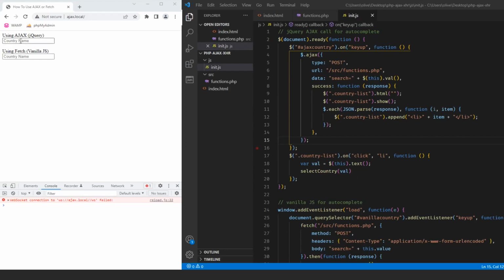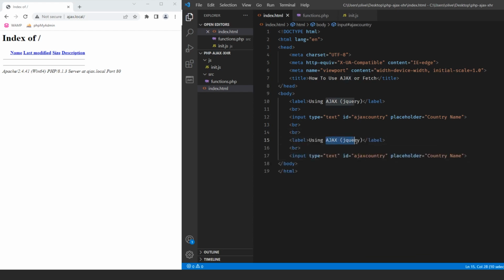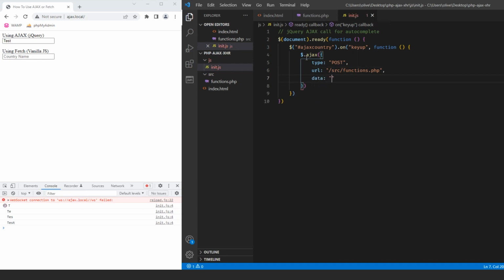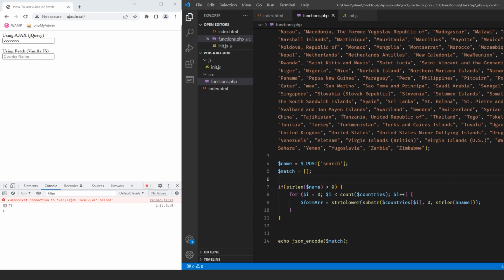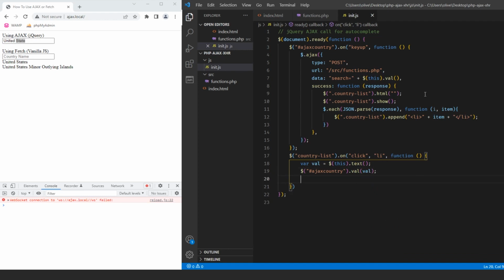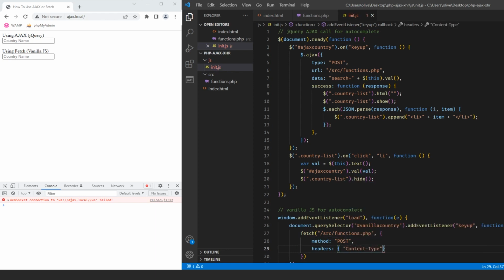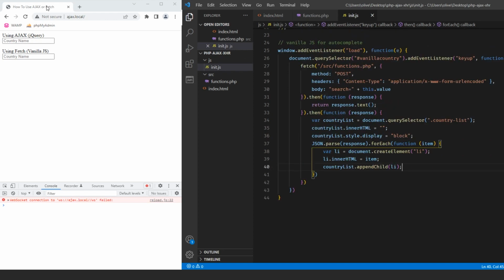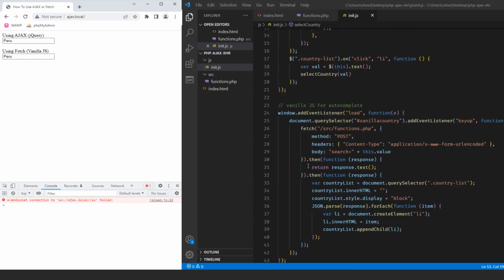AJAX / Fetch API Crash Course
Have you ever had to decide between Fetch API and AJAX? When you are needing to get data from a remote API or PHP file, you have a few options within JavaScript. In this tutorial, I show you how to do it both ways. You can use jQuery for AJAX or vanilla JS for Fetch API.

AJAX has been tried and tested for years within jQuery and at one point was the go-to method. With Vanilla JS making a considerable comeback, new options like the built-it Fetch API are used more often. This is mostly due to its ease of use and since it is built into JavaScript, you no longer need a framework or library to use it.

00:00 Intro
01:21 Setup Our File Structure
02:56 Create Our index.html
06:28 Building Our jQuery AJAX Request
10:33 Building Our PHP File JSON (insert API if needed)
15:25 Formatting JSON AJAX Responses
20:04 Building Our Fetch API Request
27:06 Formatting JSON Fetch API Responses
30:19 Finishing Up
32:54 Course Announcement